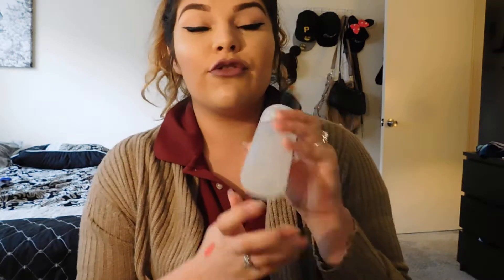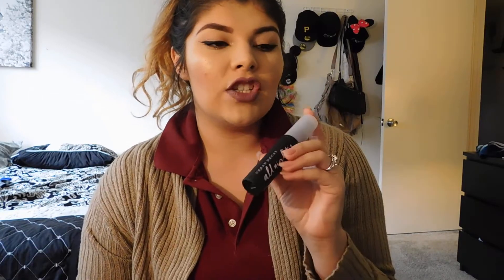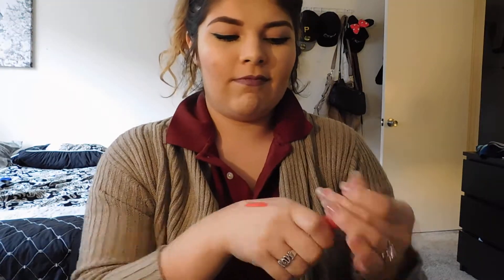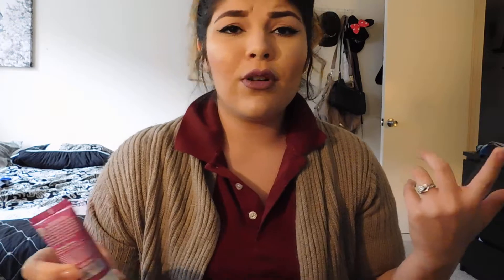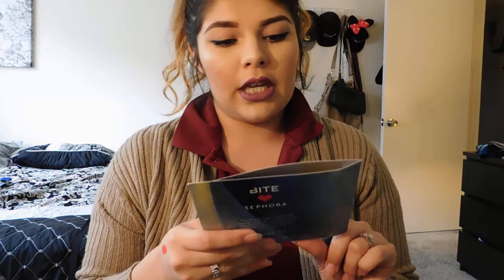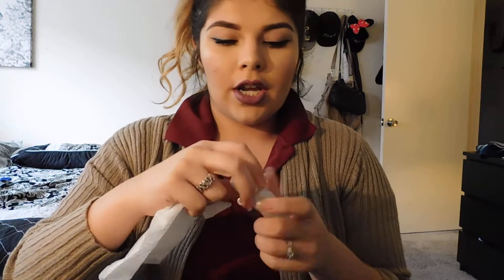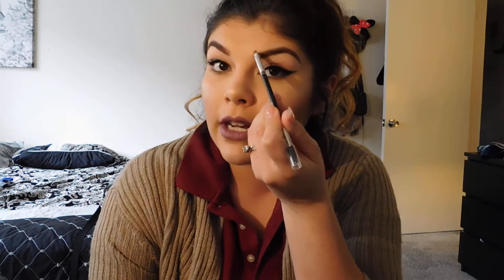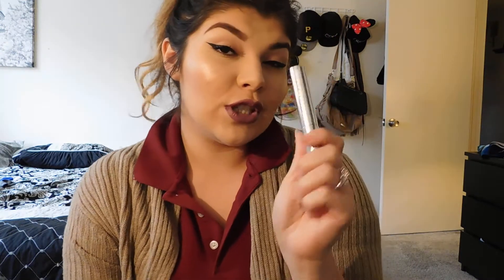SEPHORA JANUARY 2017 GRATIS!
December/January Sephora Gratis!
Working for Sephora I receive Gratis doing trainings with different brands.

**Please excuse my outfit, I did this video right before I had to go to my 2nd job**